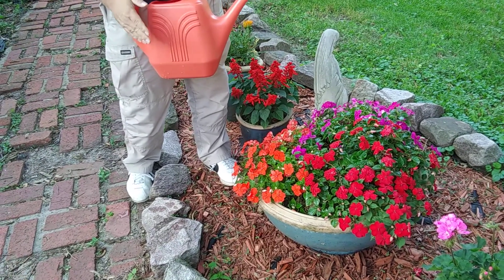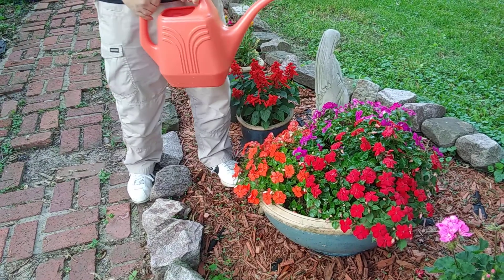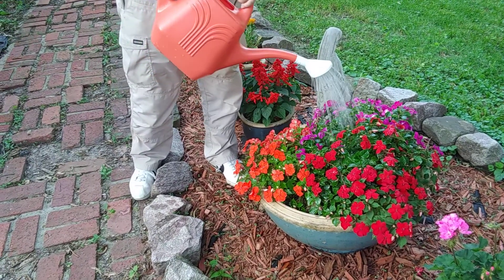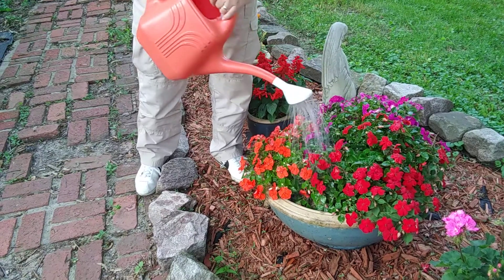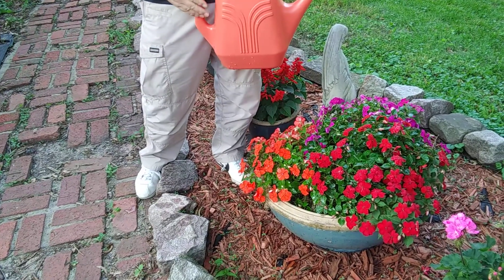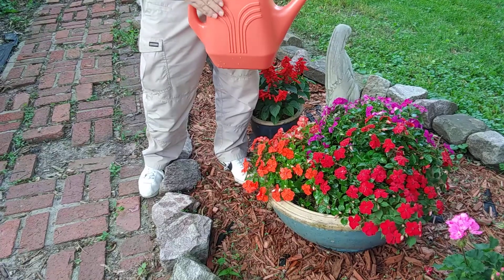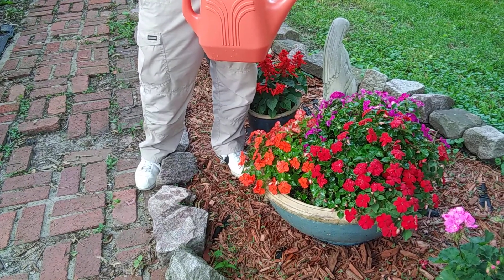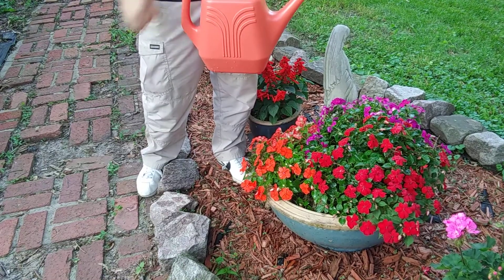Fiskars Watering Cans $5.00 Normally $20.00